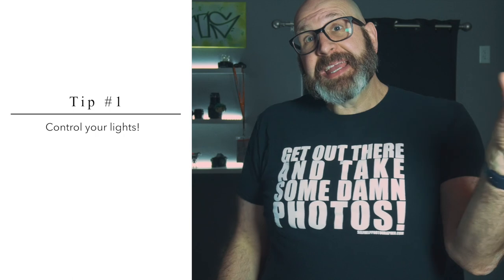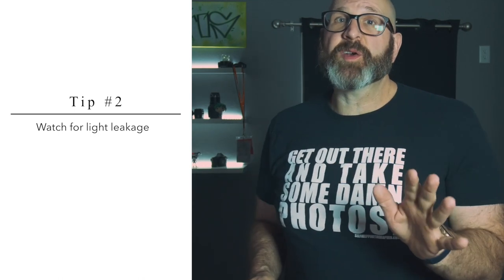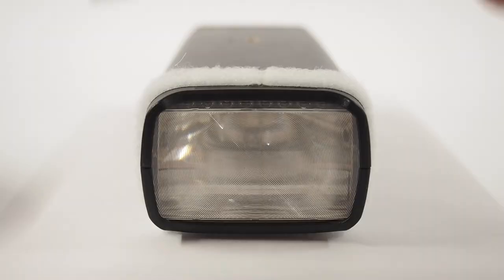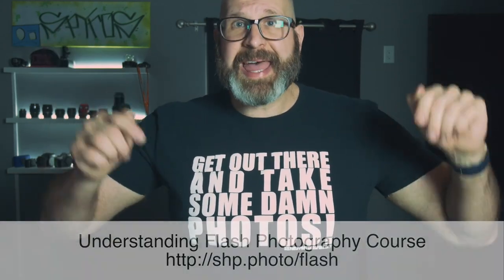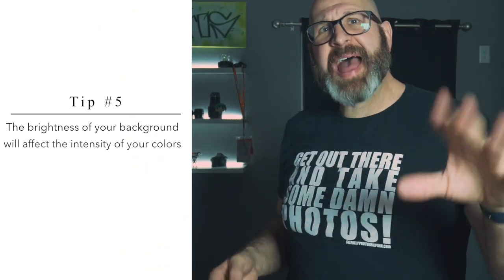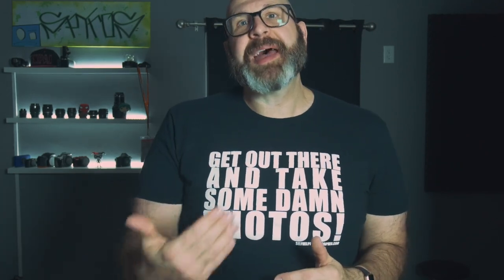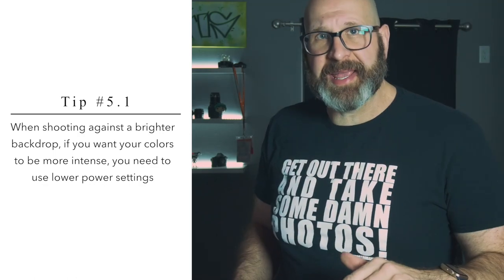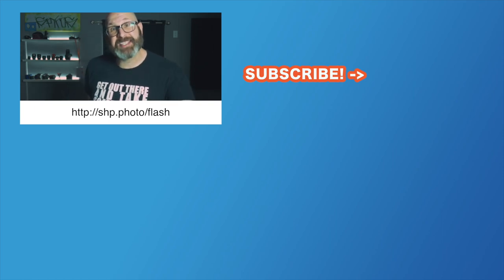Start Using Color Gels For Lighting With These 5 Tips!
I LOVE using color gels for lighting, they add so much creativity to a shot, and if you’re not already using color gels for your lighting, here are five tips to get you going!

Tip number one: You have to control your lights

How your lights interact is ALWAYS important, but when using color gels with your lighting, it’s even MORE important because the interactions will have a huge effect on how the color looks.

Here’s an example. Let’s say you want to use a color gel to make a nice, blue background, and then for the subject, you want to use a non-gelled main light .

If you don’t control the spill from that non-gelled main light, it’s going to wash out the color of the background on the Background.

The fix for this is really simple, it’s just a matter of modifying or flagging your lights to make sure they only interact when you want them to.

Tip number two: Watch for light leakage

This is related to the first tip, and it pertains to how you attach your color gels to your lighting.

If you attach your gels like I, and many other photographers do, you’re using gaff tape or velcro or rubber bands.

When you attach your gels this way, they don’t always perfectly cover the flash head, and this can lead to un-gelled light leaking out and contaminating your scene.

The fix for this is really easy. All it takes is a bit of gaff tape to seal up any gaps and prevent light leakage.

Tip number three: Double up your gels to make colors you don’t have!

It’s honestly pretty easy and cheap to get a variety of gel colors, but this tip has saved my butt a bunch of times. If you find yourself short of a color, just mix the colors you do have to create it.

For example, if you don’t have a purple gel, you can double up a red and blue gel and you’ll get purple light.

And a bonus tip, you can also double up color gels of the same color to increase the intensity of that color!

Now, for tip number four: Color gels for lighting are generally more effective with low key lighting.

If you’re using color gels with your lighting, it stands to reason that you want to see the color, and generally speaking, high key images will tend to wash away that color.

The key here is that you again have to be aware of the interactions, and in this case, it’s understanding how the key of your image will affect the way your colors will show up in the image.

And, finally, tip number five: The brightness of your background will affect the intensity of your colors, and this will change how you have to set your lights.

Generally speaking, as you make a color brighter, it continues to approach the point at which it becomes so bright that it’s just white.

With a color gel on your flash, the higher the power is set, the brighter the light passing through the gel will be, and the brighter that light is, the closer the gelled color will be to white.

That is true of the light itself, but that’s not accounting for the what the light is bouncing off of, and how bright or dark that is will change how this works.

🔴🔴 Live Schedule 🔴🔴

Photo Blab: Mondays 11pm Zulu here on YouTube